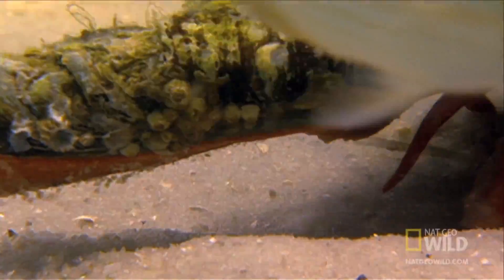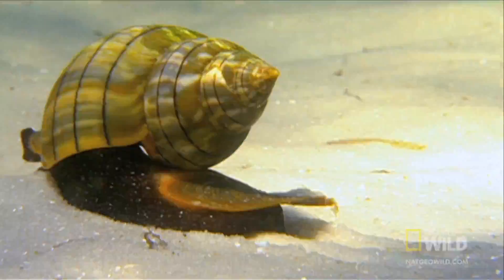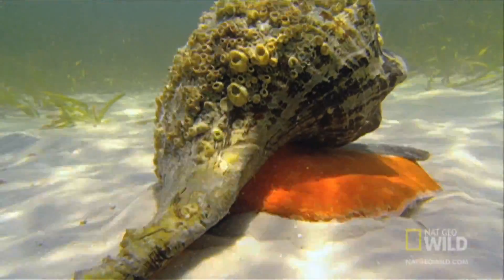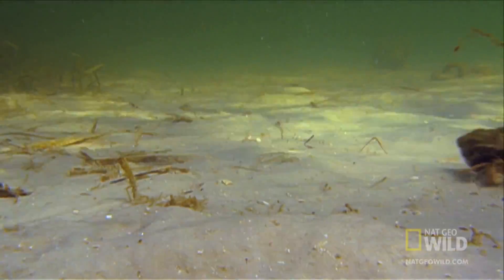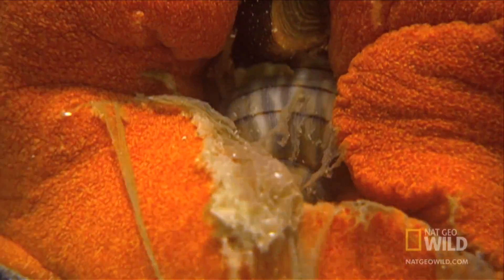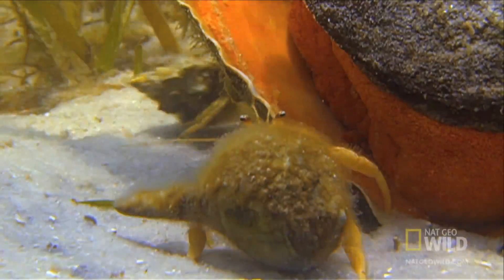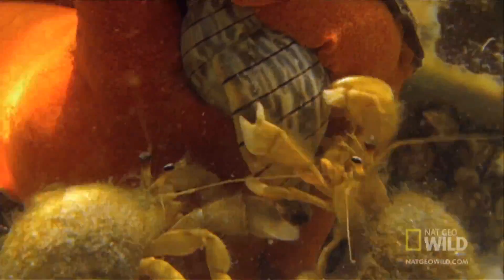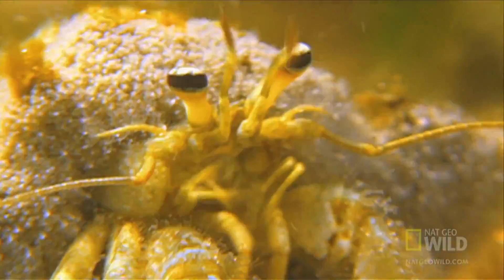World's Deadliest Hermit Crab vs Conch YouTube